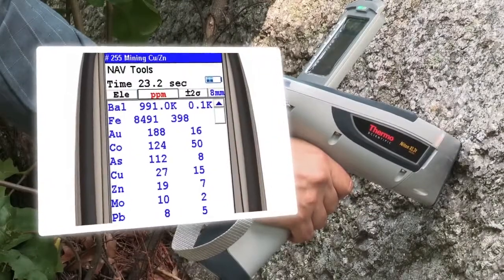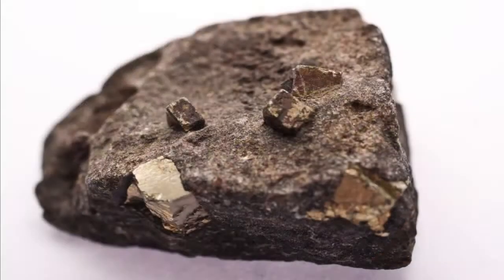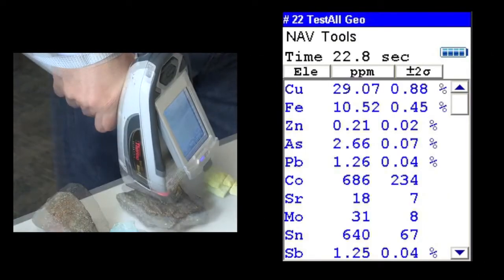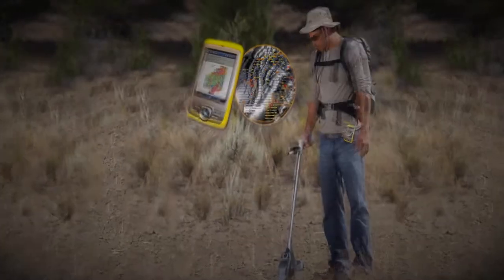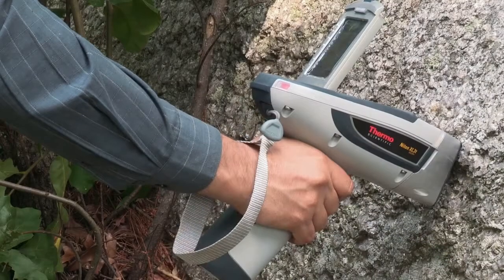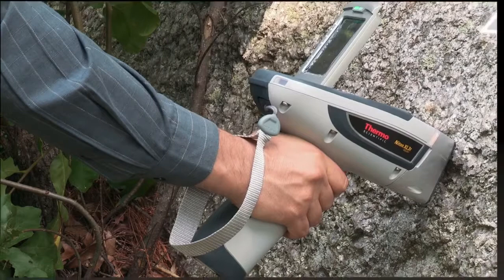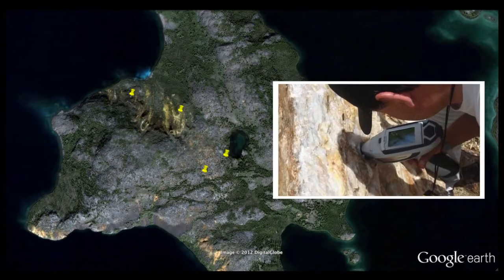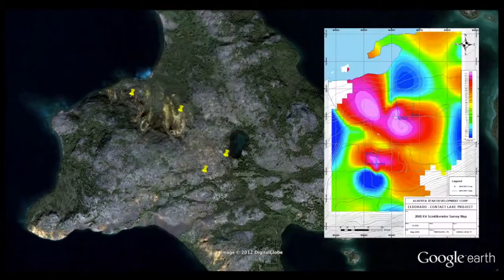Niton XL3 - Análisis de Materiales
Las industrias, desde la minería y la exploración hasta el reciclado de chatarra, precisan análisis elementales rápidos y precisos. El analizador XRF Thermo Scientific™ Niton™ XL3t GOLDD+ proporciona datos fiables en tiempo real para la identificación de muestras y la identificación positiva de materiales en elementos ligeros, incluso los difíciles de analizar, sin purga de helio ni bombas de vacío.

El analizador Niton XL3t GOLDD+ ofrece un paquete con gran cantidad de funciones mejorado con la tecnología de detector de deriva de silicio de área grande optimizado geométricamente (GOLDD™) para mejorar el análisis de elementos ligeros (Mg-S), reducir al máximo los límites de detección y acelerar los tiempos de medición.